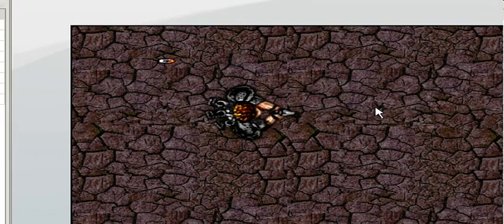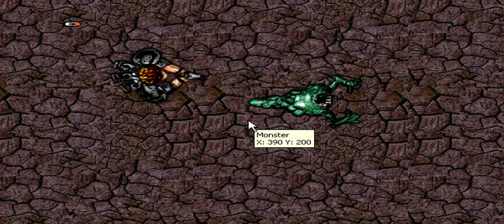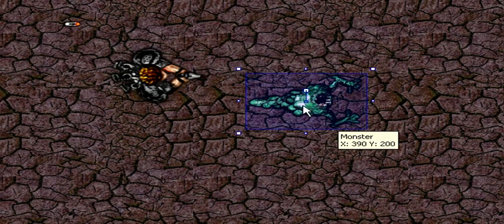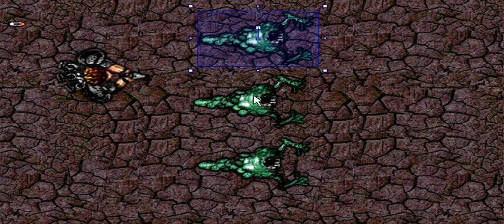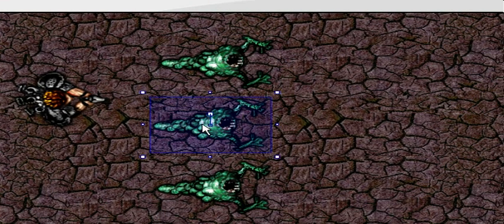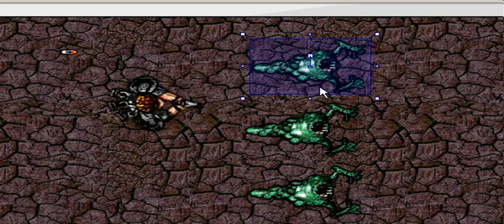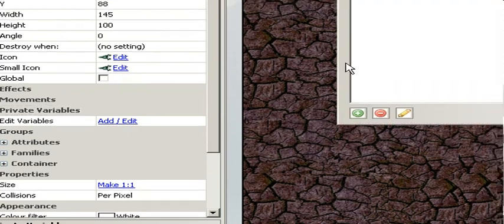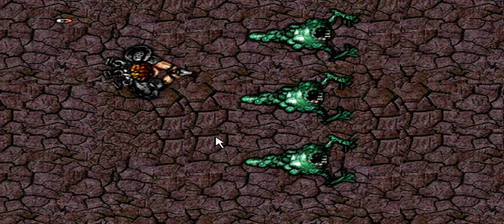Creating your own game part 5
In this part I'm explaining how private variables work and how object works.